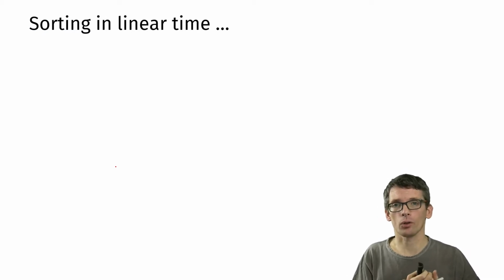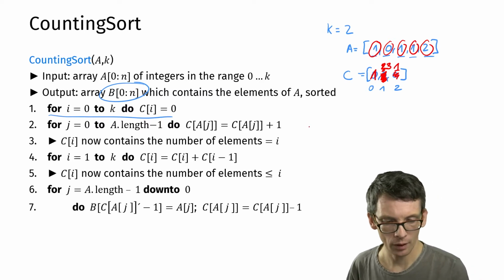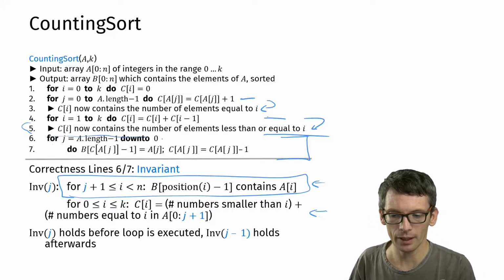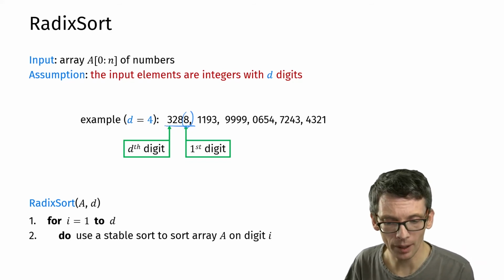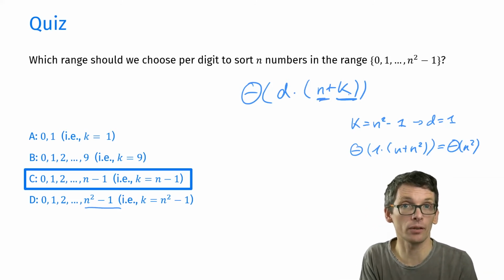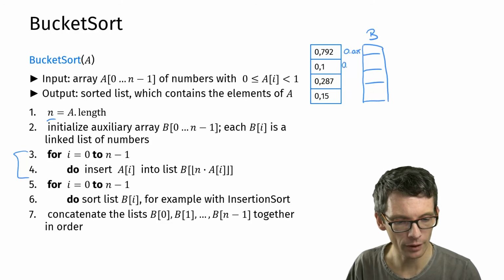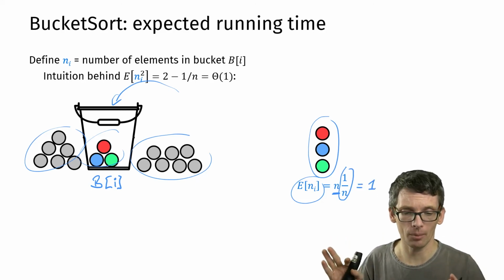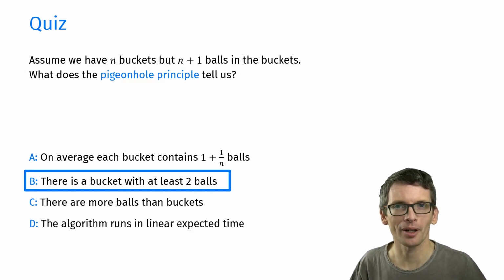Linear-time sorting, part 2: Counting Sort, Radix Sort and Bucket Sort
Three linear-time sorting algorithms: counting sort works well if the numbers to be sorted are not too big (O(n)). With Radix Sort we can push things a bit further. Finally, Bucket Sort is not for sorting integers, but numbers nicely spread out between 0 and 1.

Timeline:
0:00 Counting Sort: position(i)
5:06 Counting Sort: algorithm
11:27 Counting Sort: correctness + running time
18:14 Radix Sort
27:42 Bucket Sort
33:58 Bucket Sort: running time
38:22 E[n_i^2]
43:28 Wrap-Up